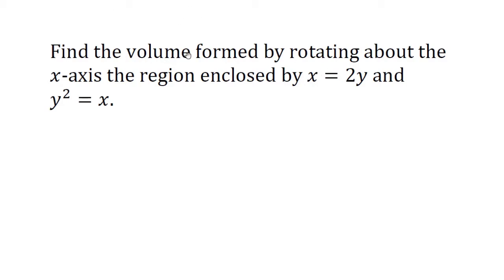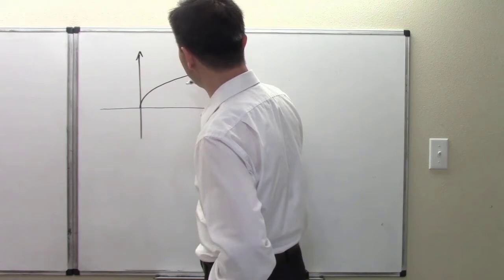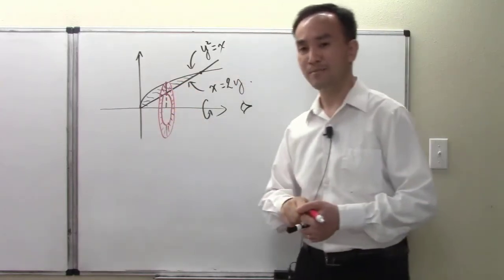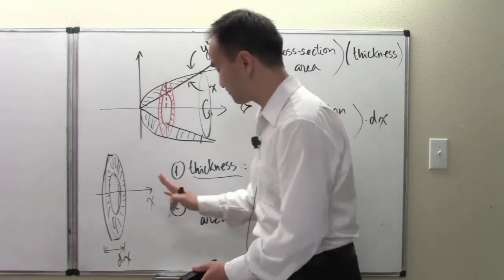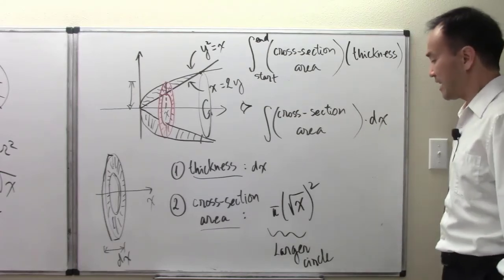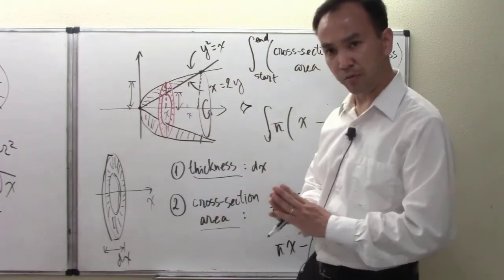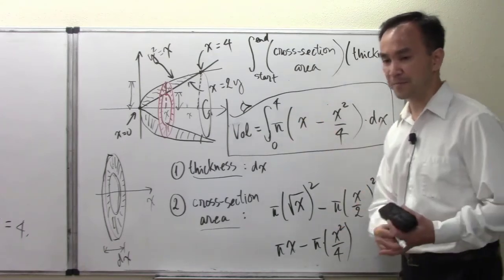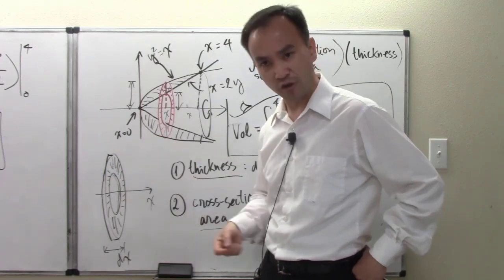002_A003: Volumes by Washers - Additional Example 01